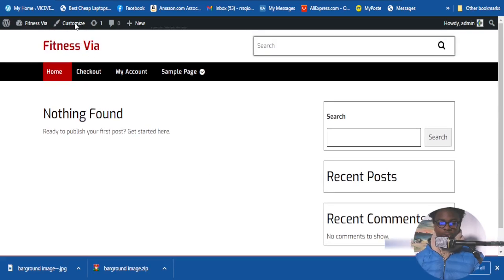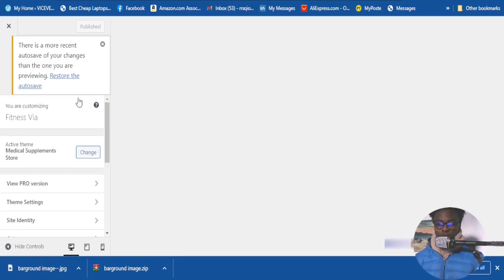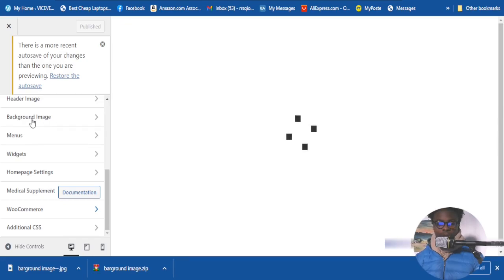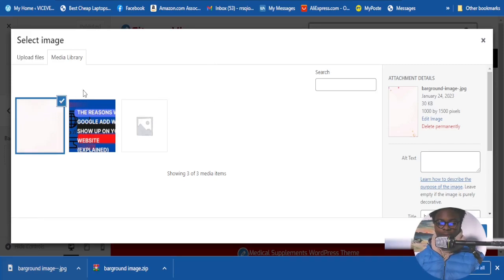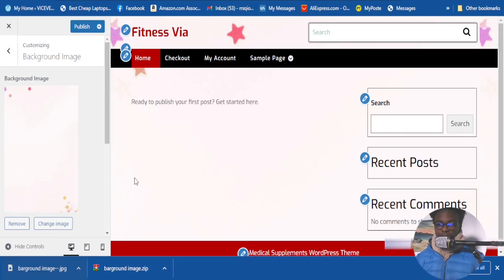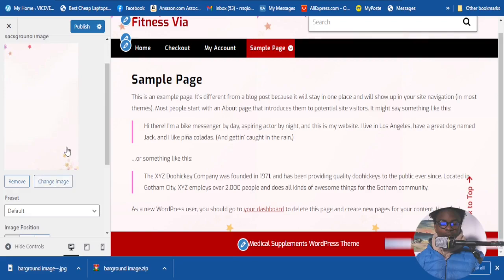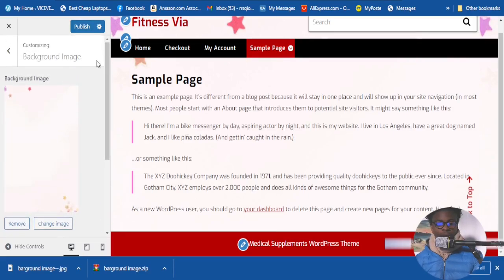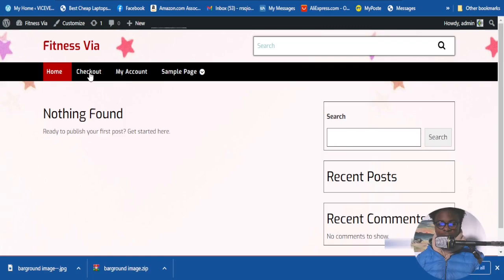How to Use An Image As Website Barground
In this quick video tutorial, I show you How to Use An Image As your Website Barground in an easy step.